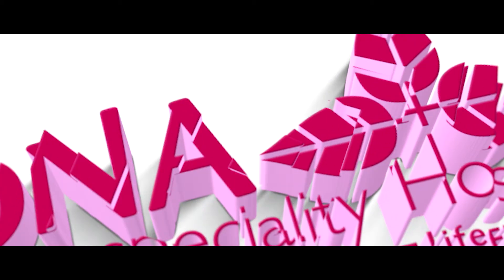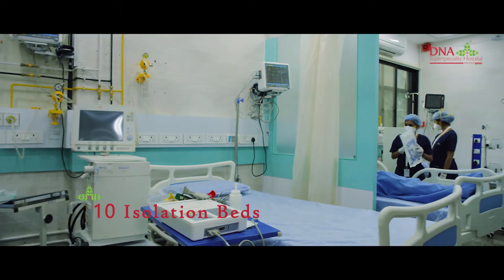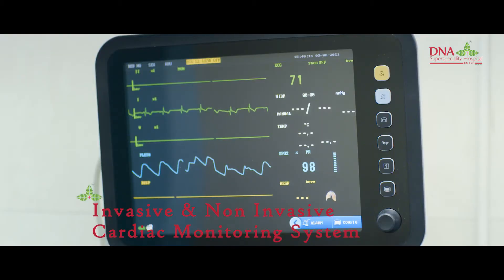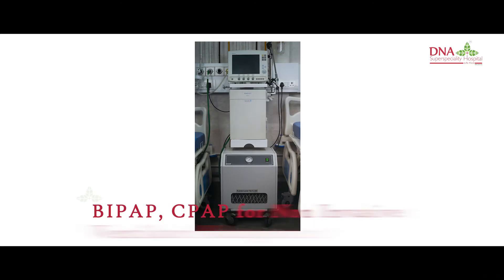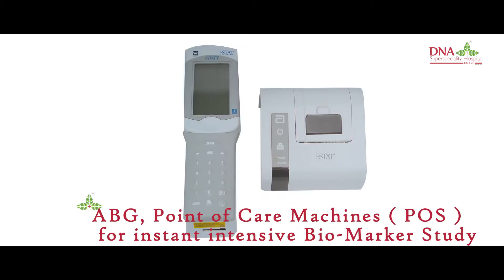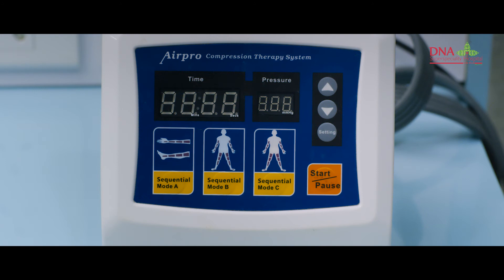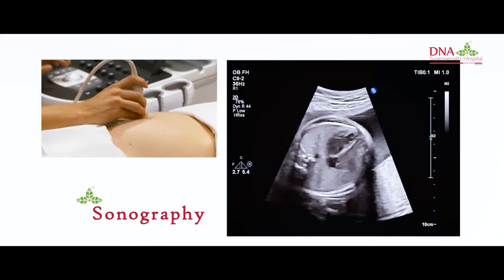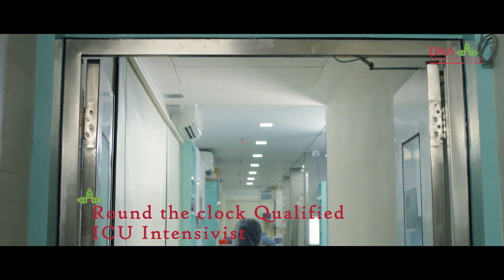𝐃𝐍𝐀`𝐬 𝐈𝐧𝐭𝐞𝐧𝐬𝐢𝐯𝐞 & 𝐂𝐚𝐫𝐝𝐢𝐚𝐜 𝐂𝐚𝐫𝐞 𝐔𝐧𝐢𝐭 - 𝐅𝐢𝐥𝐦 𝟎𝟐 ( 𝐅𝐢𝐥𝐦 𝐃𝐢𝐫𝐞𝐜𝐭𝐞𝐝 𝐛𝐲 𝐑𝐚𝐣𝐞𝐧𝐝𝐫𝐚 𝐏𝐚𝐭𝐚𝐧𝐤𝐚𝐫 𝟎𝟗𝟖𝟕𝟎𝟑𝟗𝟏𝟗𝟐𝟖 )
𝐃𝐍𝐀 𝐒𝐔𝐏𝐄𝐑 𝐒𝐏𝐄𝐂𝐈𝐀𝐋𝐈𝐓𝐘 𝐇𝐎𝐒𝐏𝐈𝐓𝐀𝐋
𝐔𝐍𝐈𝐐𝐔𝐄 𝐂𝐎𝐌𝐏𝐀𝐂𝐓 𝐓𝐄𝐑𝐓𝐈𝐀𝐑𝐘 𝐇𝐄𝐀𝐋𝐓𝐇𝐂𝐀𝐑𝐄 𝐒𝐎𝐋𝐔𝐓𝐈𝐎𝐍𝐒
𝐅𝐀𝐂𝐈𝐋𝐓𝐈𝐄𝐒

𝑰𝑺𝑶𝑳𝑨𝑻𝑰𝑶𝑵 𝑰𝑪𝑼/𝑰𝑪𝑪𝑼 𝑩𝑬𝑫𝑺.
𝑴𝑶𝑫𝑬𝑹𝑵 𝑺𝑰𝑬𝑴𝑬𝑵𝑺 𝑺𝑬𝑹𝑽𝑶-𝑰 𝑽𝑬𝑵𝑻𝑰𝑳𝑨𝑻𝑶𝑹𝑺( 12 𝑵𝑶𝑺.)
𝑩𝑬𝑫𝑺 ( 55 )𝑾𝑰𝑻𝑯 𝑪𝑬𝑵𝑻𝑹𝑨𝑳𝑰𝑺𝑬𝑫 𝑶𝑿𝒀𝑮𝑬𝑵, 𝑨𝑰𝑹 𝑨𝑵𝑫 𝑽𝑨𝑪𝑼𝑼𝑴 𝑺𝒀𝑺𝑻𝑬𝑴𝑺.
𝑰𝑵𝑽𝑨𝑺𝑰𝑽𝑬 & 𝑵𝑶𝑵-𝑰𝑵𝑽𝑨𝑺𝑰𝑽𝑬 𝑴𝑶𝑵𝑰𝑻𝑶𝑹𝑰𝑵𝑮 𝑺𝒀𝑺𝑻𝑬𝑴𝑺 𝑶𝑵 𝑨𝑳𝑳 𝑩𝑬𝑫𝑺.
𝑨𝑩𝑮, 𝑫𝑽𝑻 𝑷𝑼𝑴𝑷.
𝑬𝑻𝑪𝑶 2, 𝑴𝑶𝑵𝑰𝑻𝑶𝑹, 𝑷𝑨𝑪𝑬𝑴𝑨𝑲𝑬𝑹, 𝑫𝑬𝑭𝑰𝑩𝑹𝑰𝑳𝑳𝑨𝑻𝑶𝑹.
𝑰𝑵-𝑯𝑶𝑼𝑺𝑬 𝑪𝑹𝑰𝑻𝑰𝑪𝑨𝑳 𝑩𝑰𝑶𝑴𝑨𝑹𝑲𝑬𝑹 𝑻𝑬𝑺𝑻, 𝑷𝑨𝑻𝑯𝑶𝑳𝑶𝑮𝒀, 𝑿-𝑹𝑨𝒀, 𝑺𝑶𝑵𝑶𝑮𝑹𝑨𝑷𝑯𝒀, 2𝑫 𝑬𝑪𝑯𝑶 & 𝑪𝑶𝑳𝑶𝑼𝑹 𝑫𝑶𝑷𝑷𝑳𝑬𝑹.
𝑴𝑶𝑫𝑬𝑳 𝑿-𝑹𝑨𝒀 / 𝑴𝑶𝑩𝑰𝑳𝑬 2𝑫 𝑬𝑪𝑯𝑶 𝑾𝑰𝑻𝑯 𝑪𝑶𝑳𝑶𝑼𝑹 𝑫𝑶𝑷𝑷𝑳𝑬𝑹 𝑰𝑴𝑨𝑮𝑰𝑵𝑮.
𝑴𝑶𝑫𝑬𝑹𝑵 𝑯𝑰-𝑻𝑬𝑪𝑯 𝑪𝑨𝑹𝑫𝑰𝑨𝑪 𝑶𝑻.
𝑭𝑰𝑿𝑬𝑫 𝑪𝑨𝑻𝑯 𝑳𝑨𝑩 𝑾𝑰𝑻𝑯 𝑯𝑰𝑮𝑯 𝑽𝑨𝑺𝑪𝑼𝑳𝑨𝑹 𝑰𝑴𝑨𝑮𝑰𝑵𝑮 𝑸𝑼𝑨𝑳𝑰𝑻𝒀 𝑨𝑵𝑫 𝑳𝑶𝑾 𝑶𝑵 𝑹𝑨𝑫𝑰𝑨𝑻𝑰𝑶𝑵 𝑭𝑶𝑹 𝑺𝑨𝑭𝑬𝑻𝒀.
𝑭𝑨𝑪𝑰𝑳𝑰𝑻𝑰𝑬𝑺

𝑰𝑵𝑻𝑹𝑨 𝑨𝑶𝑹𝑻𝑰𝑪 𝑩𝑨𝑳𝑳𝑶𝑶𝑵 𝑷𝑼𝑴𝑷.
𝑯𝑬𝑨𝑹𝑻 𝑳𝑼𝑵𝑮 𝑴𝑨𝑪𝑯𝑰𝑵𝑬.
𝑰𝑵𝑽𝑨𝑺𝑰𝑽𝑬 / 𝑬𝑻𝑪𝑶 2 𝑴𝑶𝑵𝑰𝑻𝑶𝑹.
2𝑫 - 𝑬𝑪𝑯𝑶 / 𝑯𝑶𝑳𝑻𝑬𝑹 / 𝑨𝑴𝑩𝑼𝑳𝑨𝑻𝑶𝑹𝒀 𝑩𝑷
𝑺𝑻𝑹𝑬𝑺𝑺 𝑻𝑬𝑺𝑻

𝑷𝑹𝑶𝑪𝑬𝑫𝑼𝑹𝑬𝑺
𝑪𝑶𝑹𝑶𝑵𝑨𝑹𝒀 𝑨𝑹𝑻𝑬𝑹𝒀 𝑩𝒀𝑷𝑨𝑺𝑺 𝑮𝑹𝑨𝑭𝑻𝑰𝑵𝑮 ( 𝑪𝑨𝑩𝑮 )
𝑽𝑨𝑳𝑽𝑬 𝑹𝑬𝑷𝑨𝑰𝑹/ 𝑹𝑬𝑷𝑳𝑨𝑪𝑬𝑴𝑬𝑵𝑻
𝑶𝑷𝑬𝑵 𝑯𝑬𝑨𝑹𝑻 𝑺𝑼𝑹𝑮𝑬𝑹𝑰𝑬𝑺
𝑷𝑨𝑪𝑬𝑴𝑨𝑲𝑬𝑹 / 𝑫𝑬𝑭𝑰𝑩𝑹𝑰𝑳𝑳𝑨𝑻𝑶𝑹 𝑰𝑴𝑷𝑳𝑬𝑴𝑬𝑵𝑻𝑨𝑻𝑰𝑶𝑵
𝑬𝑷 𝑺𝑻𝑼𝑫𝒀 𝑨𝑵𝑫 𝑨𝑩𝑳𝑨𝑻𝑰𝑶𝑵

𝐃𝐍𝐀 𝐒𝐮𝐩𝐞𝐫 𝐒𝐩𝐞𝐜𝐢𝐚𝐥𝐭𝐲 𝐇𝐨𝐬𝐩𝐢𝐭𝐚𝐥,
𝟏𝐬𝐭 𝐅𝐥𝐨𝐨𝐫, 𝐒𝐡𝐞𝐞𝐭𝐚𝐥 𝐓𝐚𝐩𝐨𝐯𝐚𝐧 𝐁𝐮𝐢𝐥𝐝𝐢𝐧𝐠, 𝐑𝐚𝐧𝐢 𝐒𝐚𝐭𝐢 𝐌𝐚𝐫𝐠, 𝐏𝐚𝐭𝐡𝐚𝐧𝐰𝐚𝐝𝐢, 𝐌𝐚𝐥𝐚𝐝 (𝐄), 𝐌𝐮𝐦𝐛𝐚𝐢 - 𝟒𝟎𝟎𝟎𝟗𝟕.
𝐰𝐰𝐰.𝐝𝐧𝐚𝐡𝐨𝐬𝐩𝐢𝐭𝐚𝐥.𝐢𝐧
𝐅𝐢𝐥𝐦 𝐃𝐢𝐫𝐞𝐜𝐭𝐞𝐝 𝐛𝐲
𝐑𝐚𝐣𝐞𝐧𝐝𝐫𝐚 𝐏𝐚𝐭𝐚𝐧𝐤𝐚𝐫
𝐅𝐢𝐥𝐦 𝐌𝐚𝐤𝐞𝐫